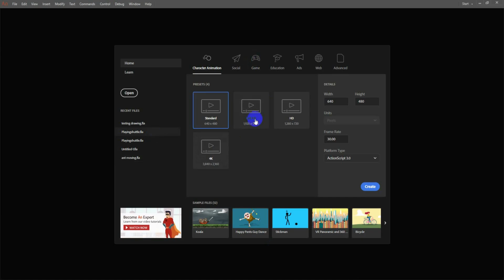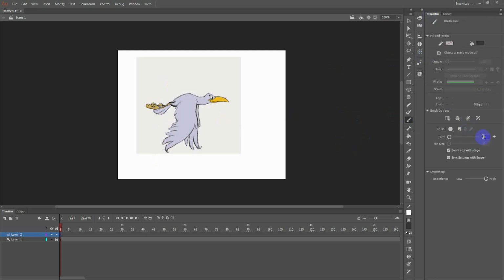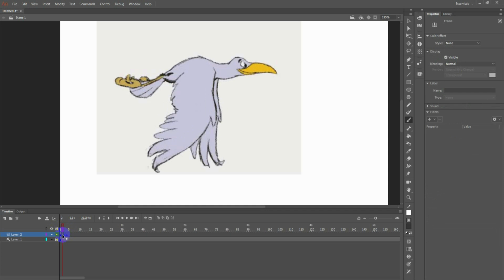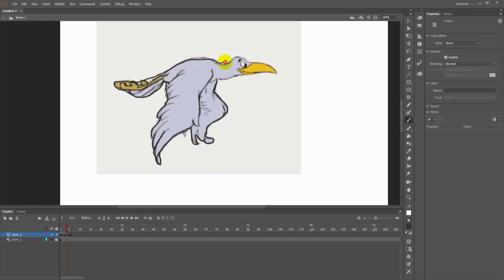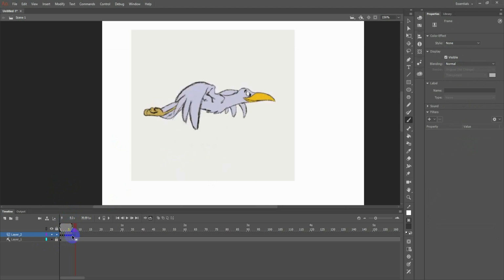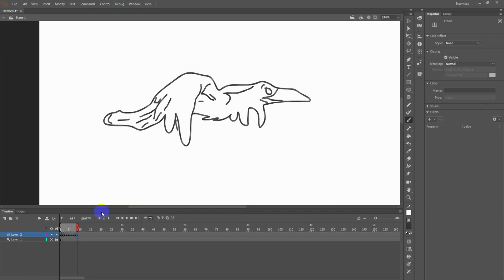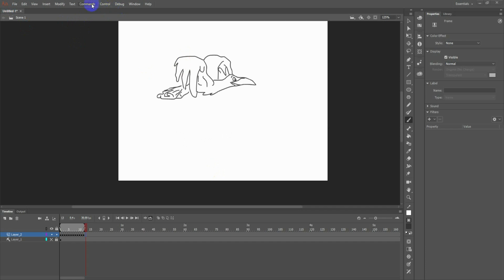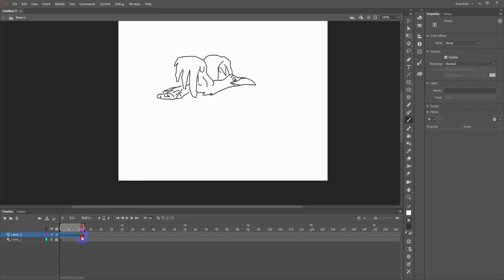Create an animation whiteboard from your video using adobe animate cc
Making your video in to the whiteboard animation using adobe animate cc